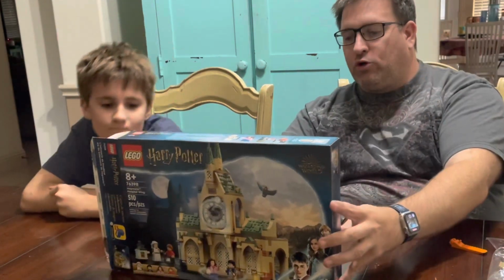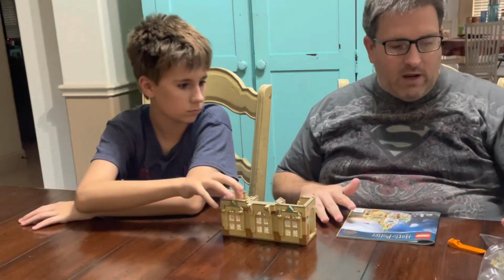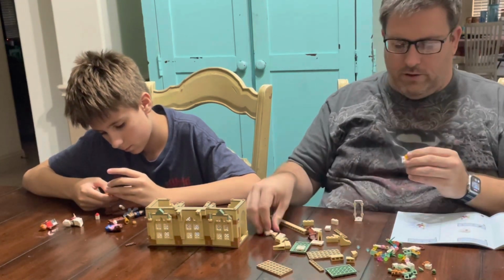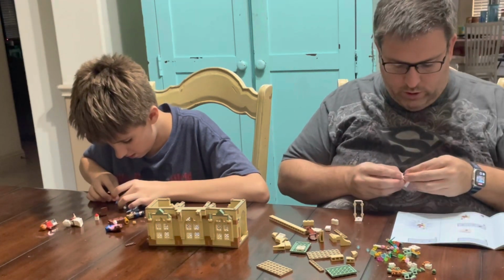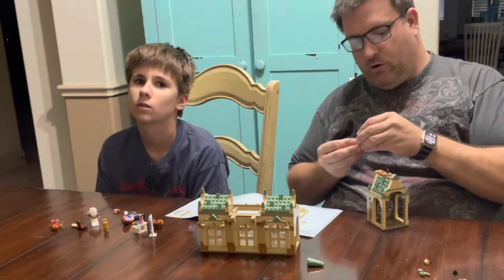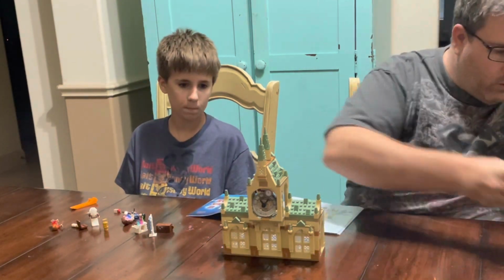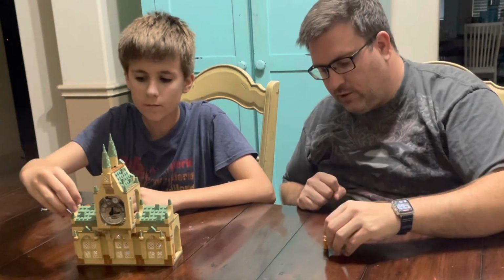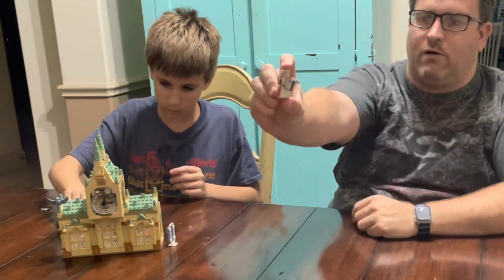Lego Harry Potter 20th Anniversary Build Episode 8: Hogwarts Hospital Wing! Part 2!!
We build and review the second half of Lego Harry Potter set 76398, Hogwarts Hospital Wing. Set came together great and is going to look even better in Hogwarts soon!